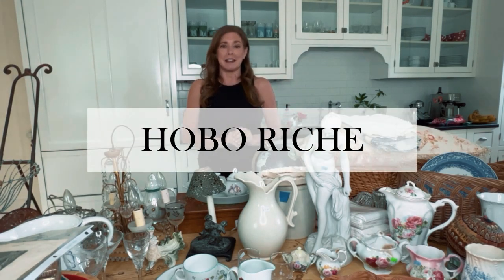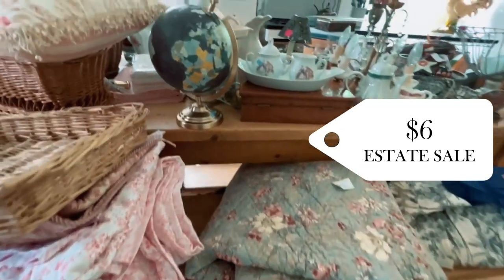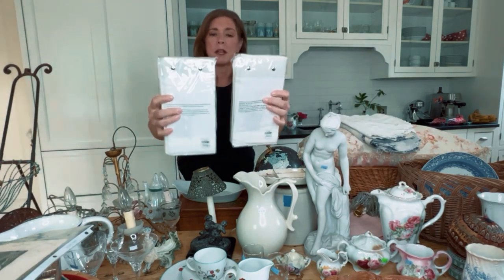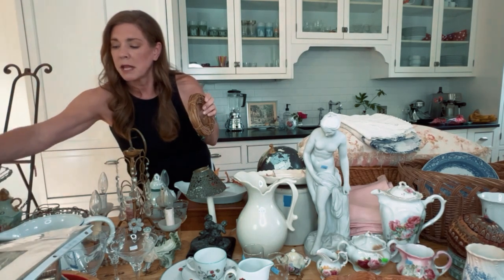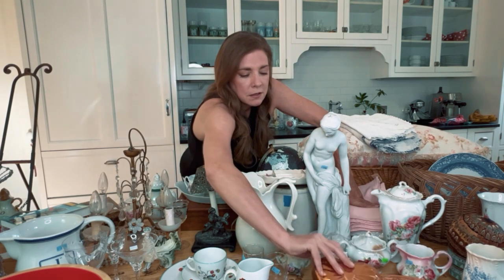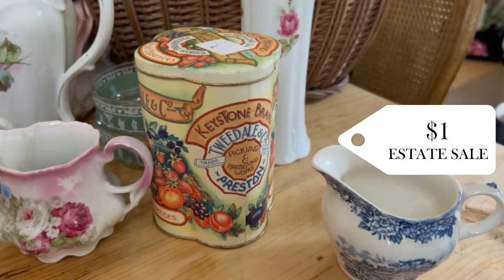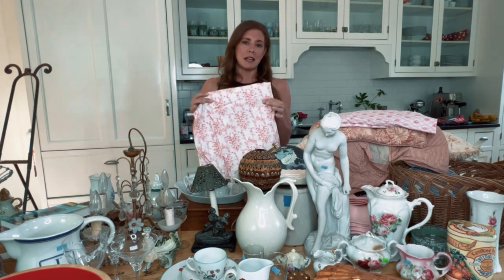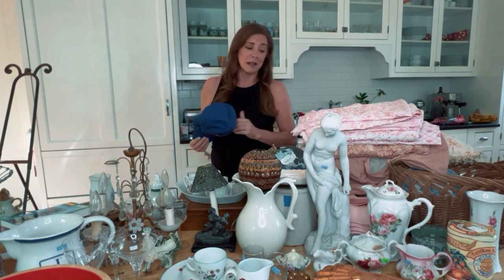THRIFT HAUL | Vintage Treasures From Thrift Stores, Estate and Garage Sales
Hello my beautiful friends! As promised, a thrift haul after the thrifting expedition video! I enjoy showing you items I found at thrift stores, garage sales, estate sales and even the flea market. This video is a haul from my favorite thrift stores, 2 garage sales and one estate sale. I love to share tips with you on how to find great items. Home décor does not have to be expensive and you can definitely find beautiful options for less.

🛒 My eBay store

🛒 Allie’s eBay Store

Skylight Foundation offers mental health services to those who can’t afford them. They raise money through donations and by selling second hand treasures!
To see some of their treasures, check them out on Instagram
Shop in person - 5201 Galitz, Skokie, Illinois – check store hours.

Thrifting Expedition Video COME THRIFT WITH ME | Thrifting Expedition ft. Gramma and Mary Ellen

     for more videos on Decor | Garden | Renovation | Thrifting | Recipes
❤️COMMENT - Please give me some video topic suggestions in the comments below!